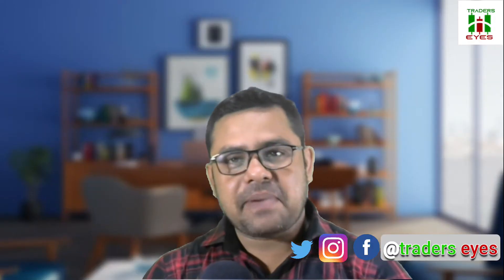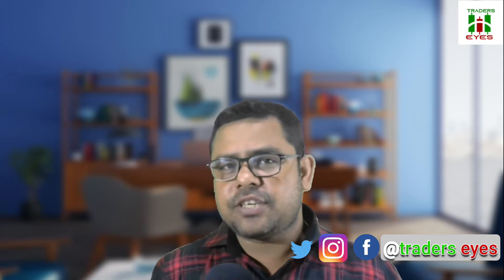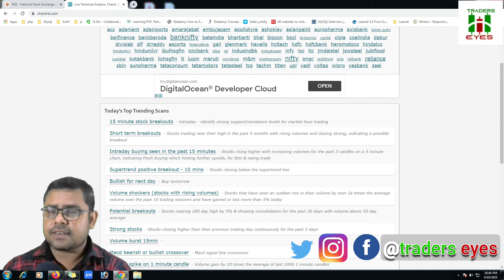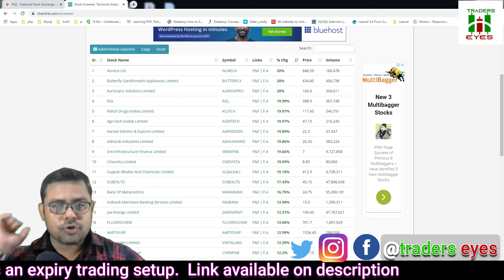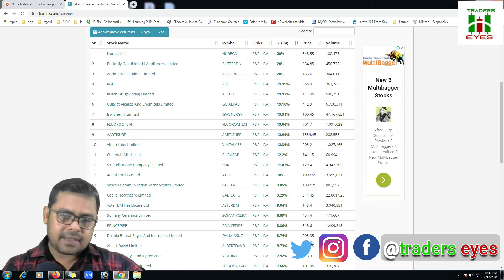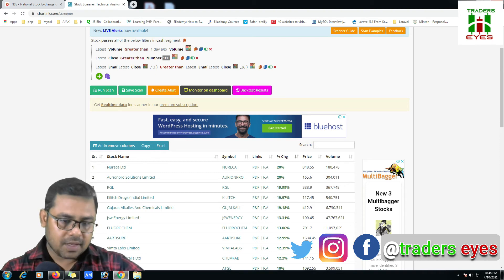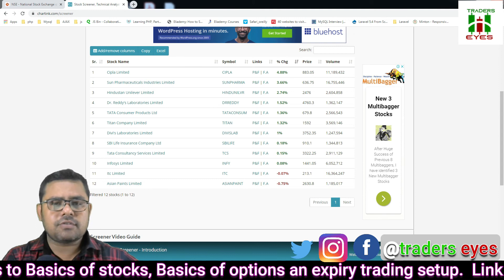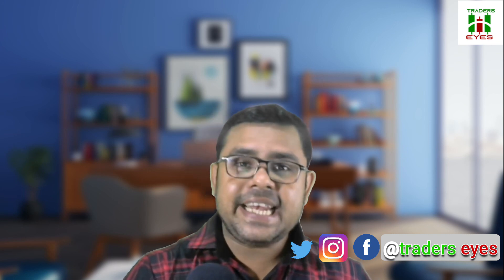Stock Selection Strategy for Intraday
Stock Selection For Day Trading - Intraday Trading Strategies Beginners. Stock Selection for Intraday Trading & Day Trading For Beginners (English). I have explained how to select intraday stocks in this Intraday stock selection video. This video is applicable to both NSE & BSE Stocks.

Follow the link to open Demat & Trading Account With Zerodha ;
Follow the link to open Demat & Trading Account With Upstox ;
Follow the link to open Demat & Trading Account With Aliceblue ;